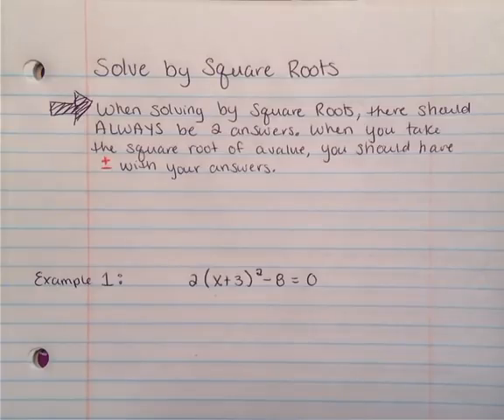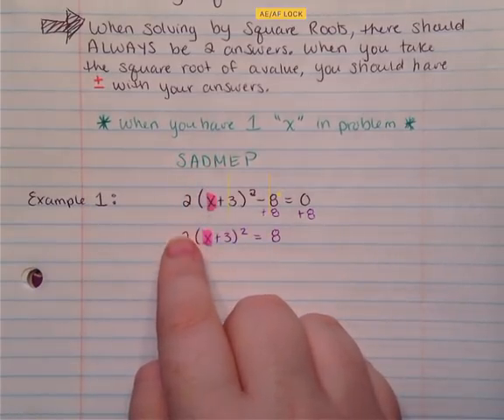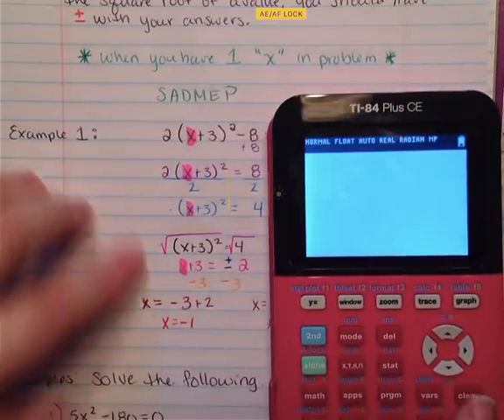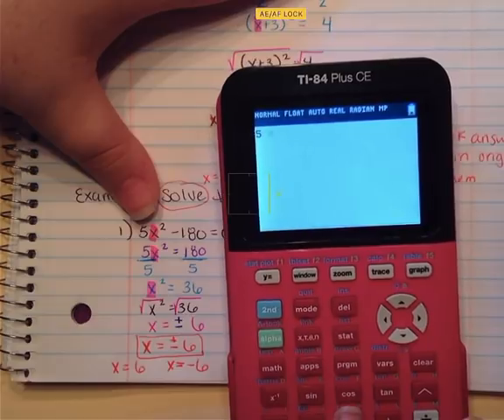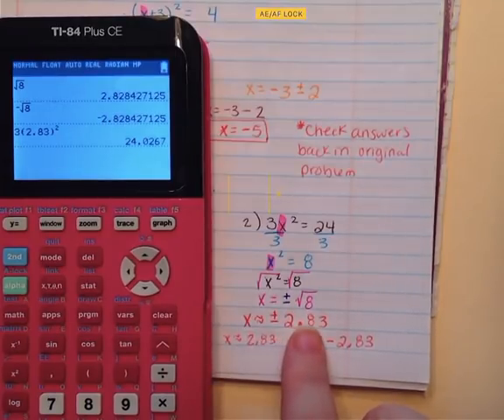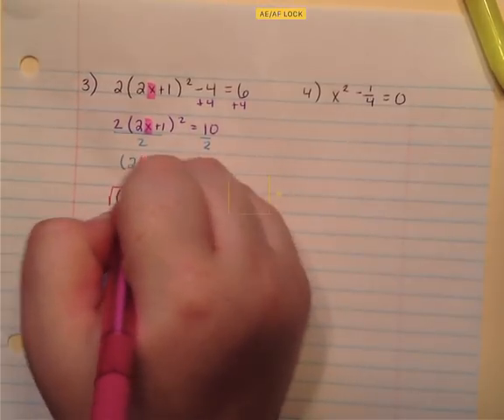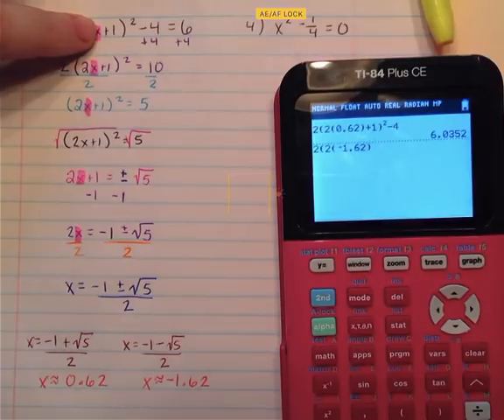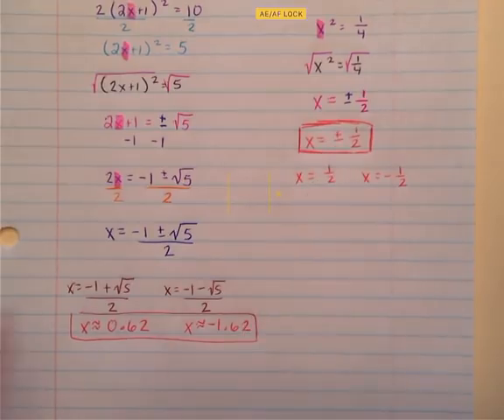Solve by Square Roots